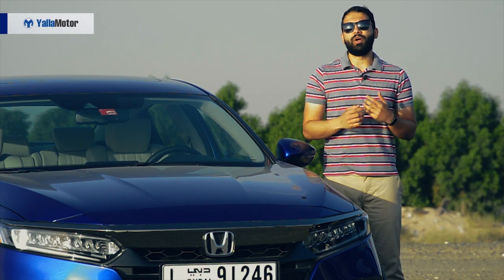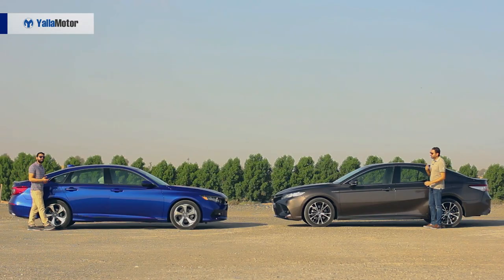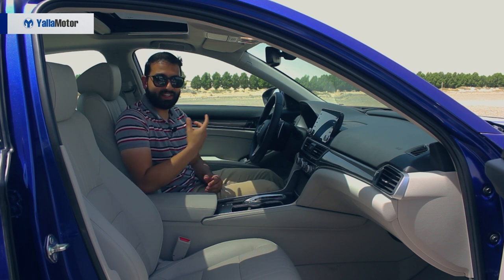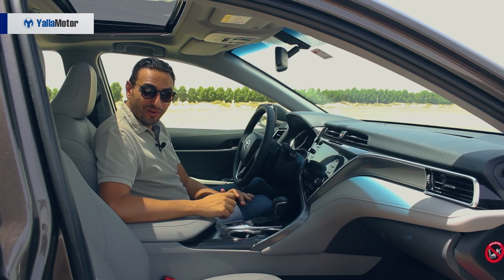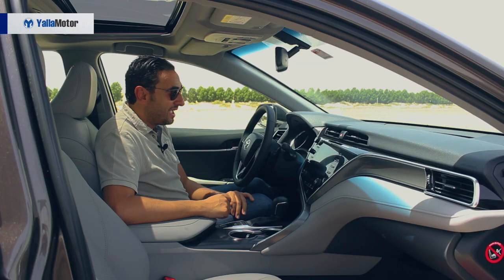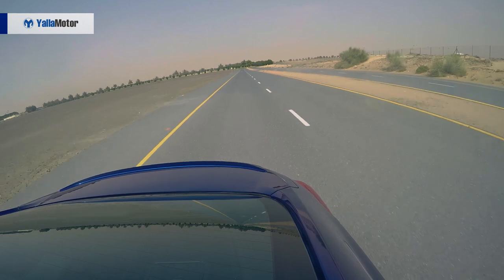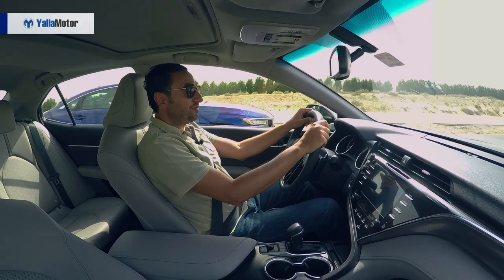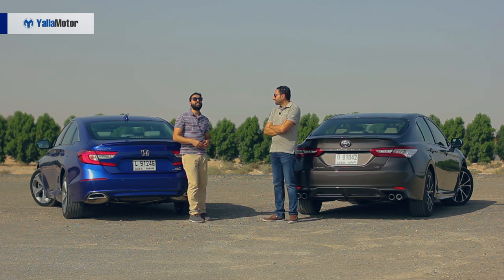Honda Accord 2018 vs Toyota Camry 2018 Review | YallaMotor.com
The Honda Accord and Toyota Camry are the biggest names in the D-segment and are out to battle it out for supremacy. In a game that will see them flex their muscles, we pit the newest-generation models of both cars up against each other in this comparative review.

For prices, specs and features of the Honda Accord, head on over

For prices, specs and features of the Toyota Camry, head on over

For an in-depth comparison of both models, check out our comparative report

If you're on the lookout for a used Honda Accord, be sure to stop by our bustling used car section